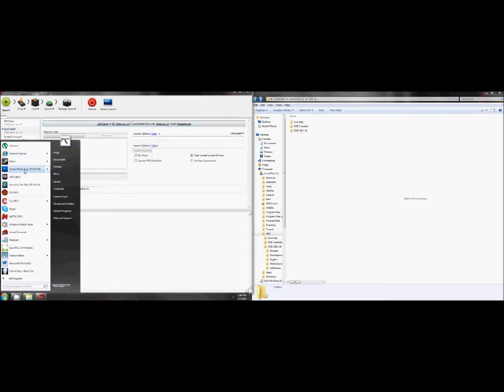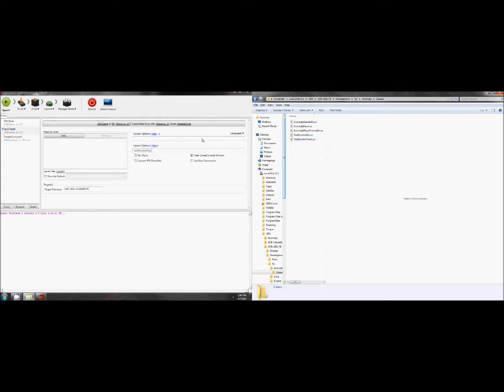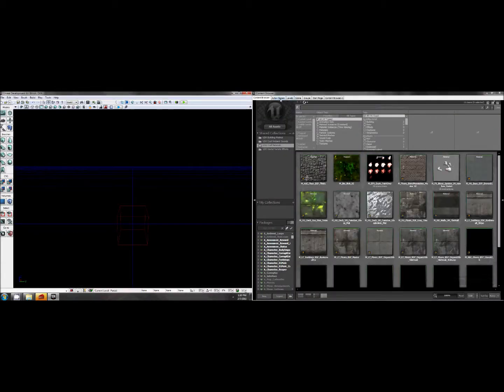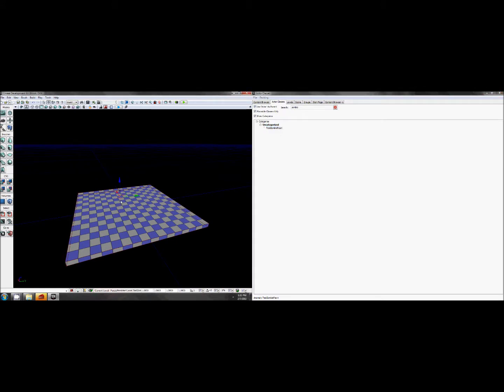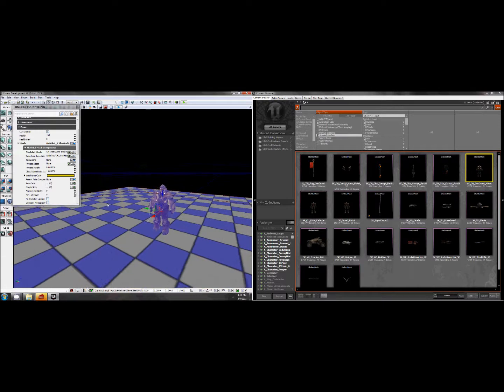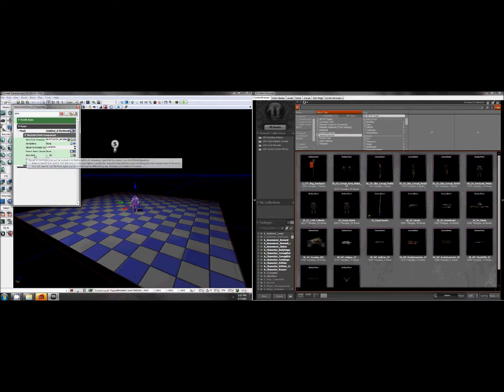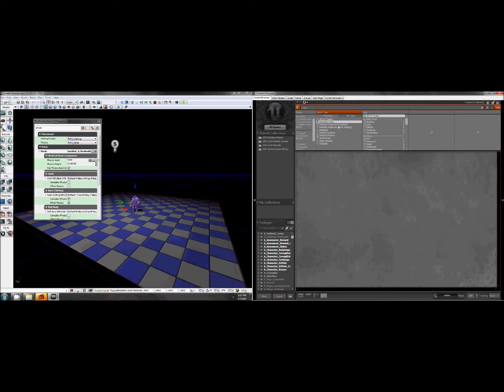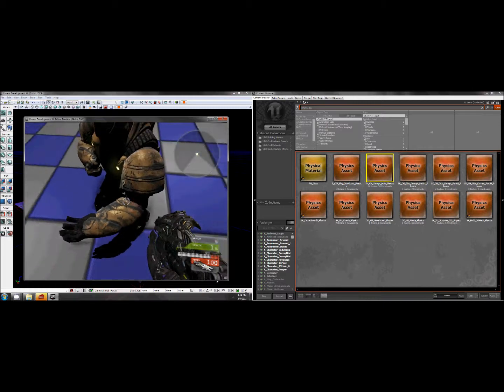Deadly Zombie Code Tutorial (How to put in AI UDK)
This is a tutorial on how to immplament the Deadly Zombie Code from tegleg into UDK.